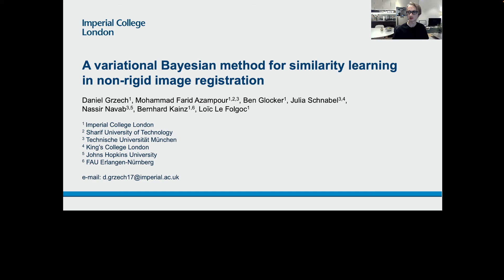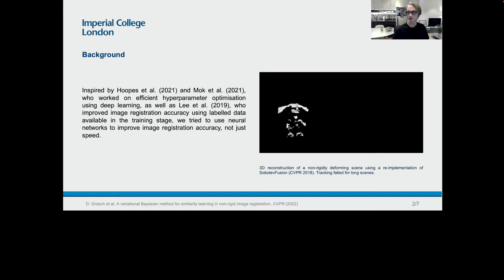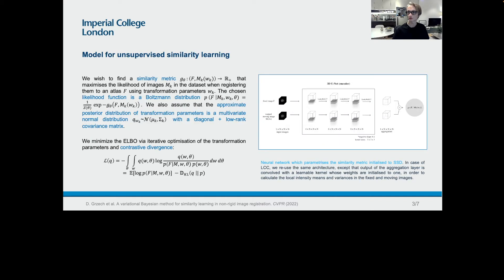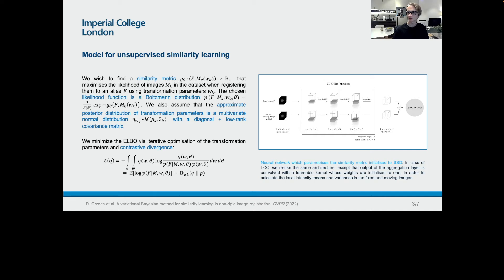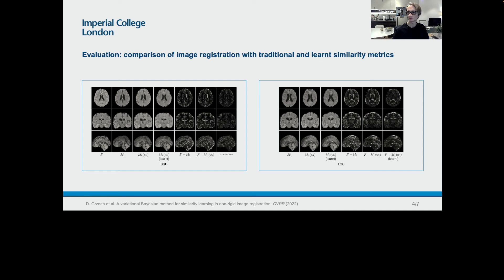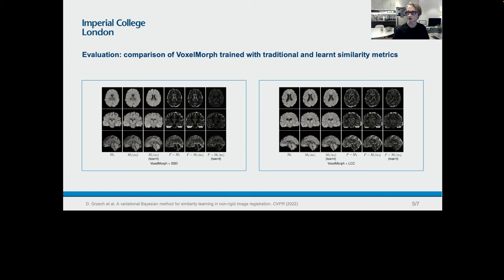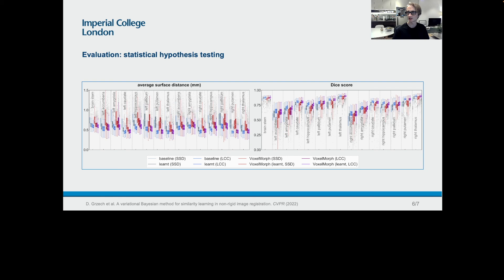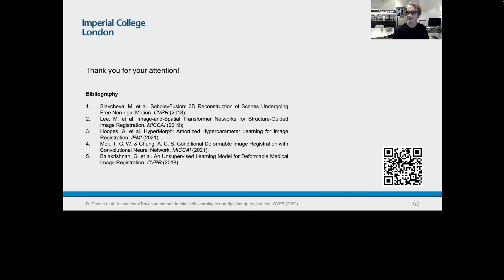A variational Bayesian method for similarity learning in non-rigid image registration (CVPR 2022)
We present a novel variational Bayesian formulation for diffeomorphic non-rigid registration of medical images, which learns in an unsupervised way a data-specific similarity metric. The proposed framework is general and may be used together with many existing image registration models. We evaluate it on brain MRI scans from the UK Biobank and show that use of the learnt similarity metric, which is parametrised as a neural network, leads to more accurate results than use of traditional functions to which we initialise the model, e.g. SSD and LCC, without a negative impact on image registration speed or transformation smoothness. In addition, the method estimates the uncertainty associated with the transformation.